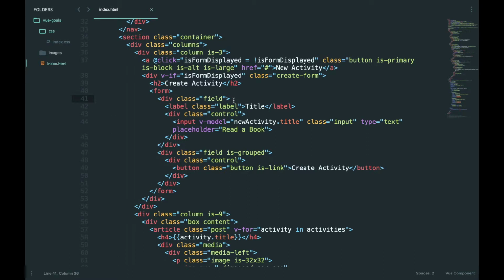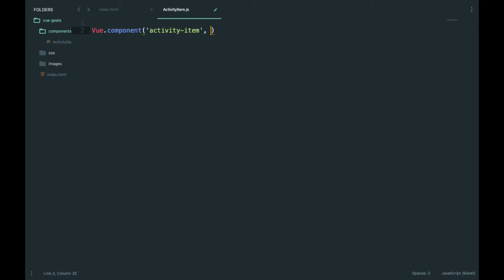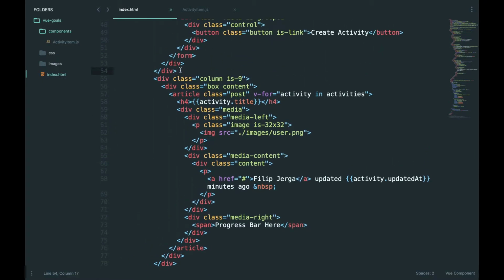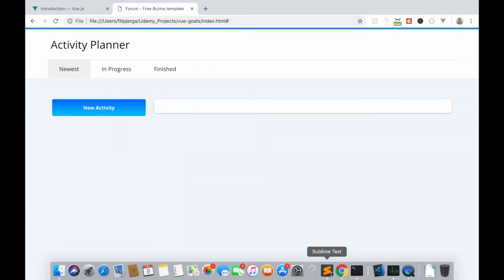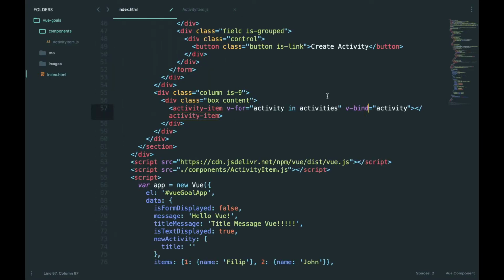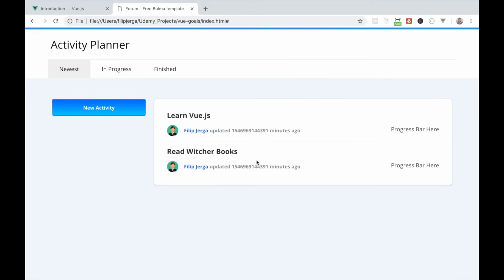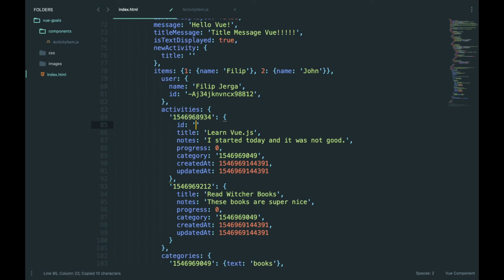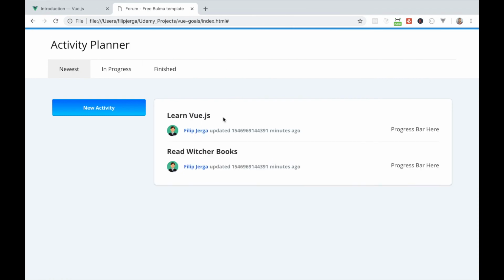Vue JS 2 Course - Part 9 (Components)